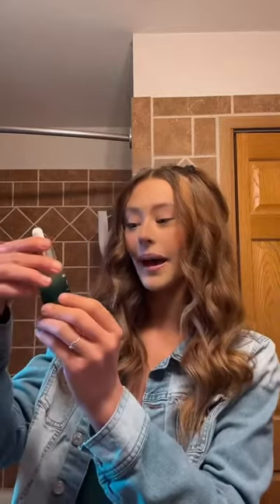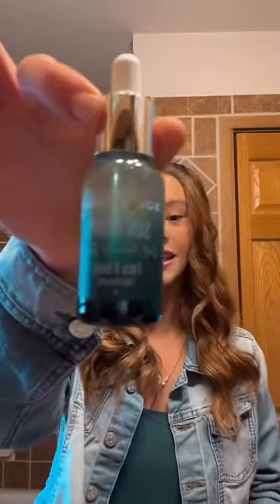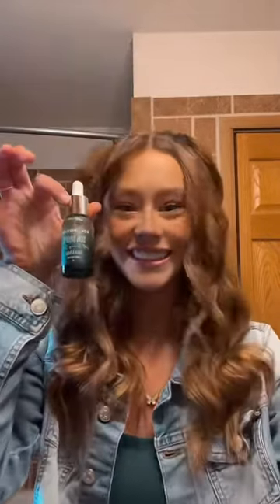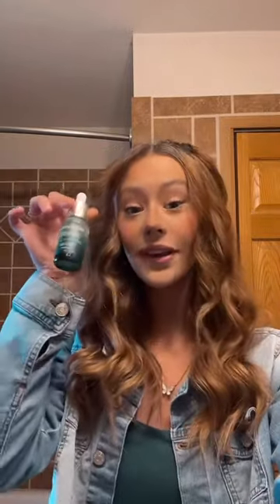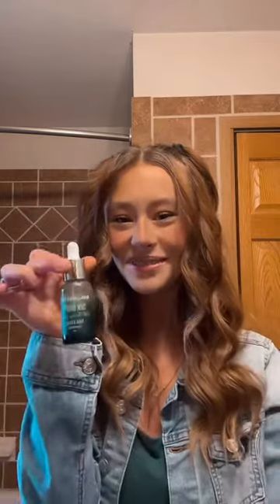best-selling Sun Drops Serum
Just a few of the many benefits of our best-selling Sun Drops Serum:
✨ Brightens the skin
✨  Reduces photo damage
✨  Boosts collagen production
✨  Prevents collagen loss

Not to mention a glowing, tan complexion. Are you convinced yet? 🌞